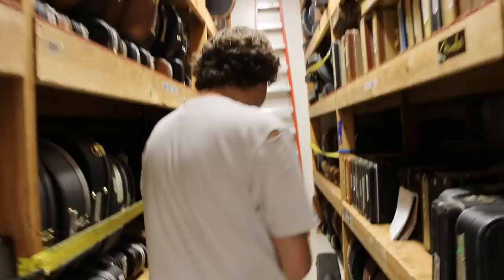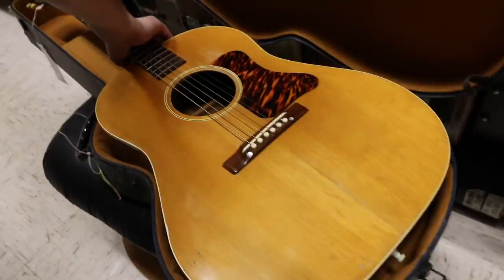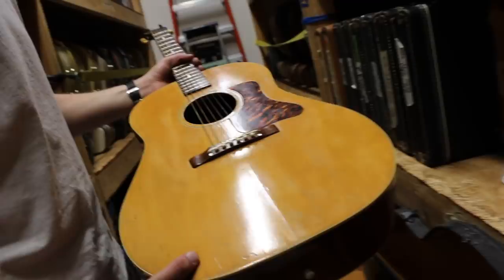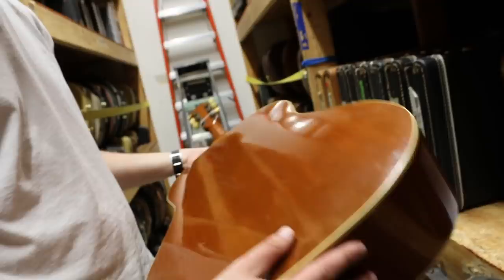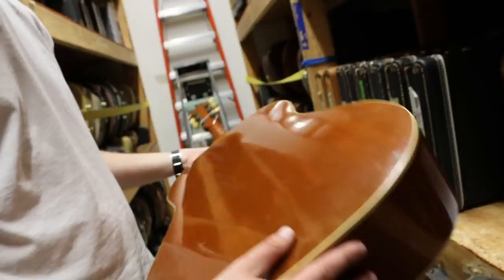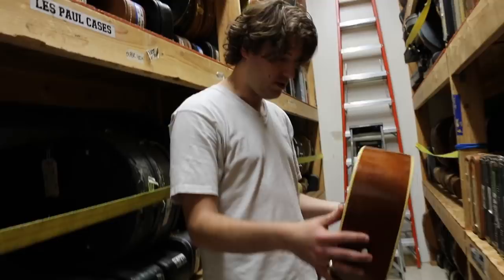Guitar of the Day: Late 30's Gibson J-35 | Norman's Rare Guitars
It’s FlatTopFriday!!! GuitarOfTheDay: Late 30's Gibson J-35 here at NormansRareGuitars! So what do you guys think?

Rules:
2. Name the make and model of all 5 guitars from that week's Guitar of the Day episodes and include the setlist for each episode, including song title and artist.
3. Full name.
4. Shipping Address.
5. Shirt size.